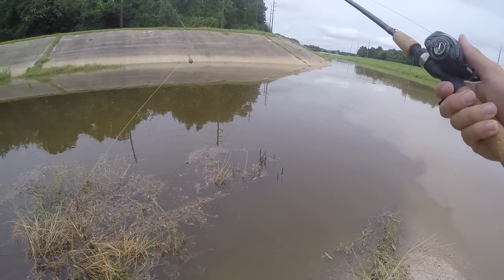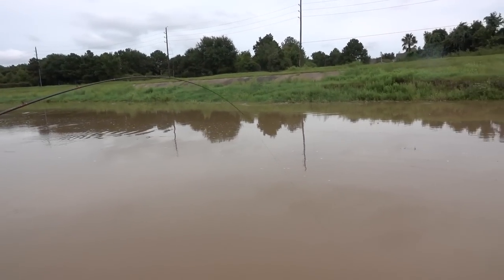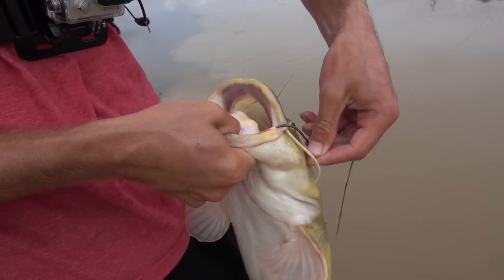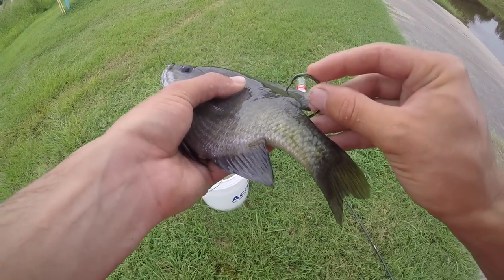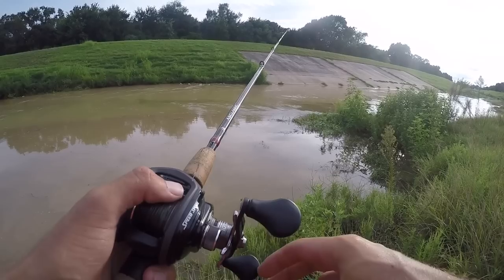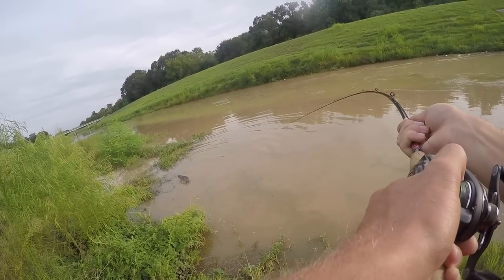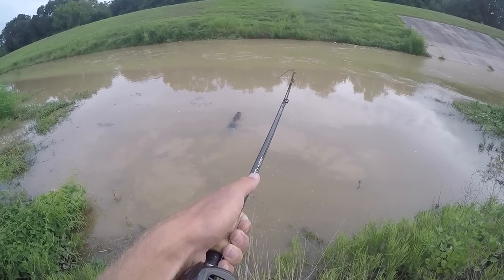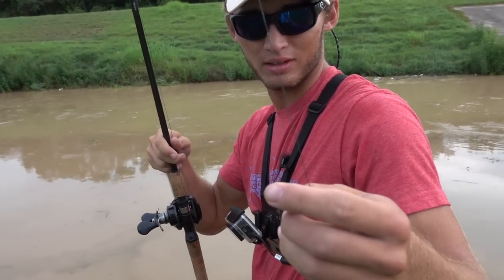That's Not a Catfish!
In this video, I go to buffalo bayou in search of big flathead catfish. After a rain when the water rises is the best time to try to catch them. We were using live bluegill and caught a little one within the first 5 minutes. Then me and my friend Brandon went to the second spot and tried there for a little bit. After around 30 minutes immune line went slack and I thought I had a giant catfish but it turned out being a 7 foot alligator. I hope you enjoyed the video!!

Slow mo